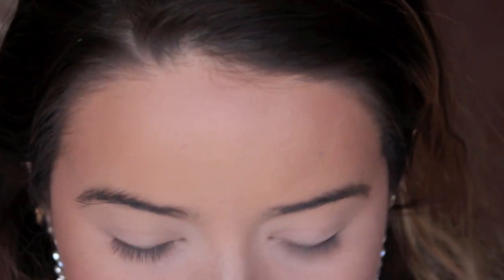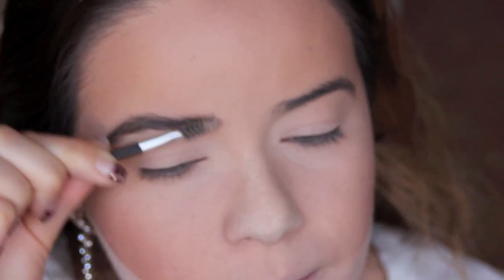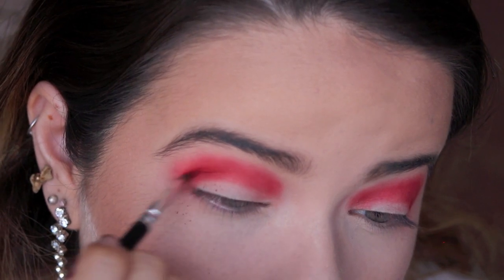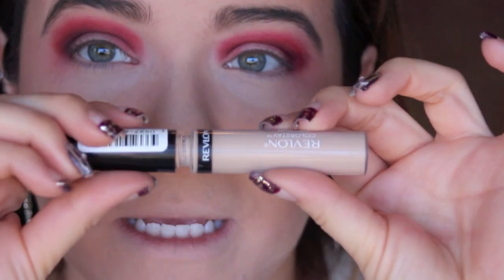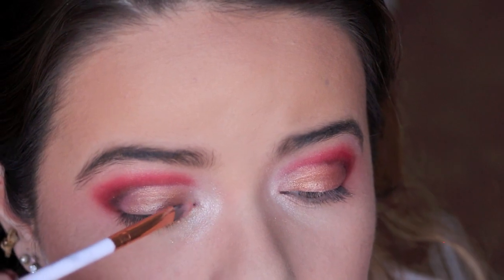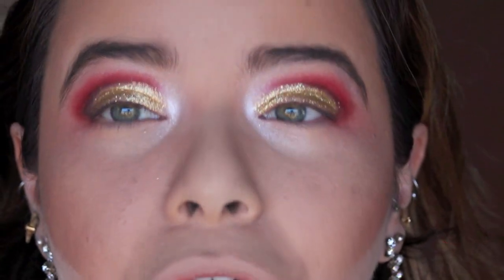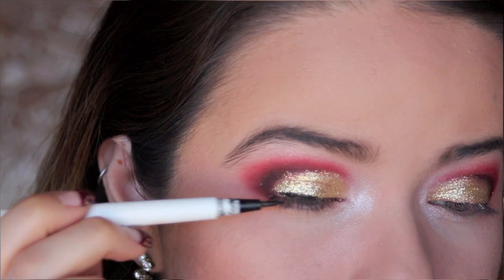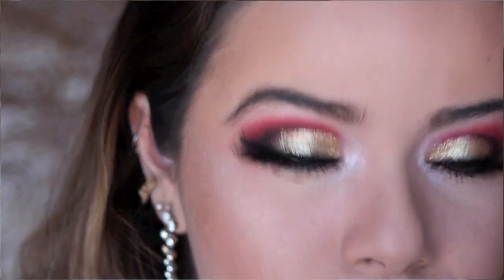GOLD GLITTER HOLIDAY GLAM MAKEUP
Hi guys, welcome back to another holiday look! Let me just say the glitter in this look is soooooo gorgeous and it actually didn't make a mess how I expected it to, so that's a plus! I appreciate all of you. LOVE YOU!!!

FOLLOW I AM LASHES!

PRODUCTS
Revlon Colorstay Combo/Oily Skin Foundation in 180
Revlon Colorstay Concealer in Fair
Maybelline FitMe Matte and Poreless Powder in 120
Airspun Loose Powder in Translucent
BH Cosmetics Contour Palette
NYC Colorwheel Blush in Pink Cheek Glow
NYX Glitter Brilliants in 05
ELF Felt tip Liner
Essense Eye Pencil in Black Fever
Maybelline Falsies Mascara
I am Lashes False Lashes in Slay
EOS Lipbalm
NYX Lingerie in Corset
BareMinerals Lipgloss in Totally